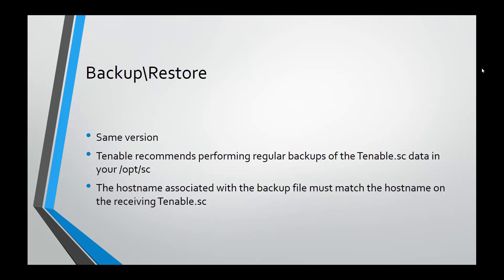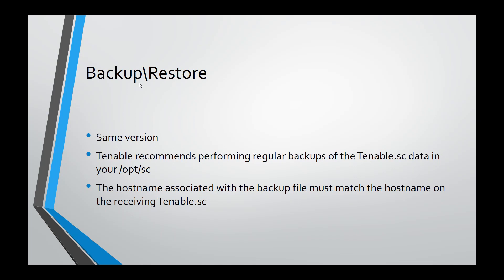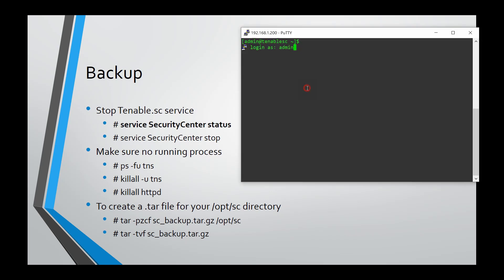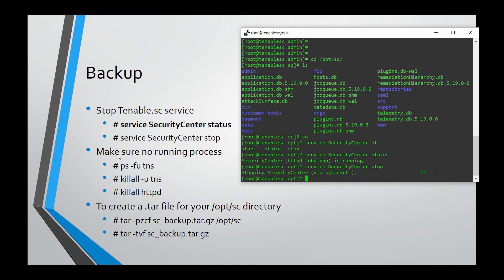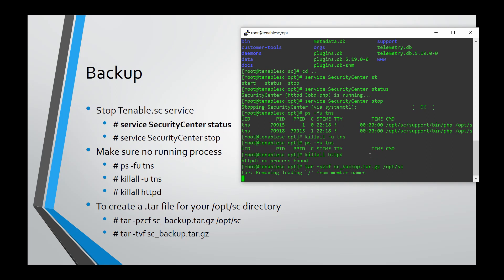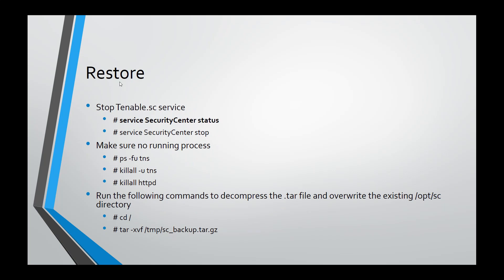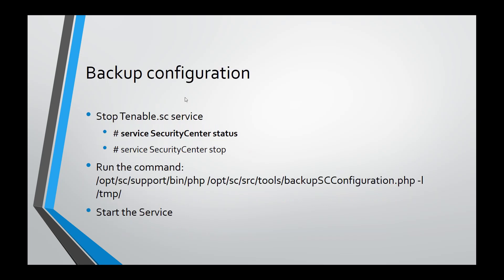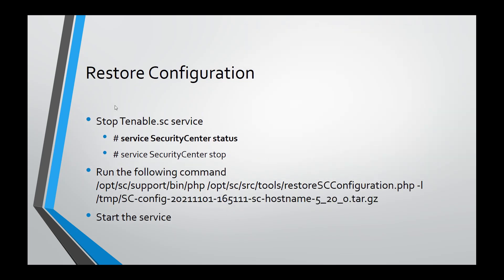Tenable sc Backup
This video will show you how to do a backup for tenable sc configuration and data